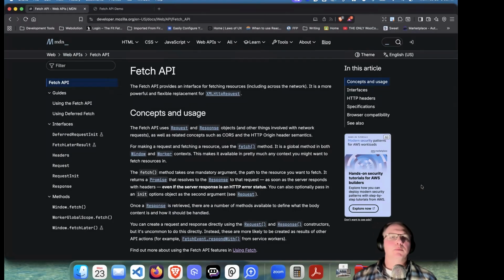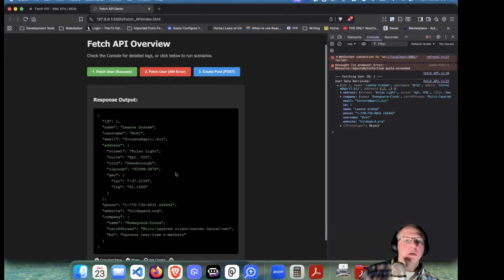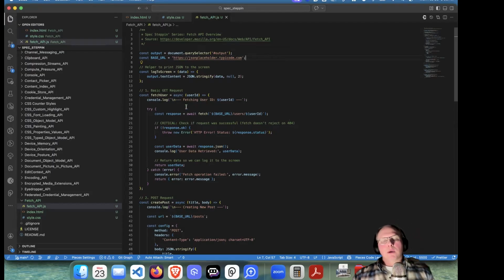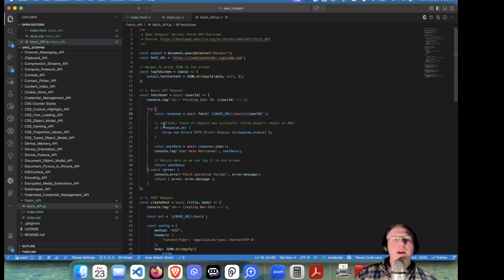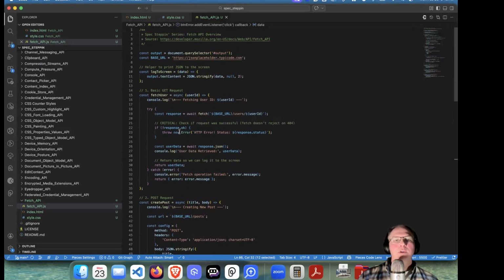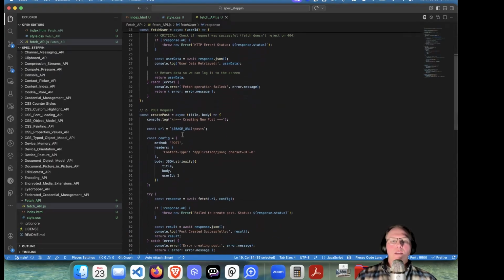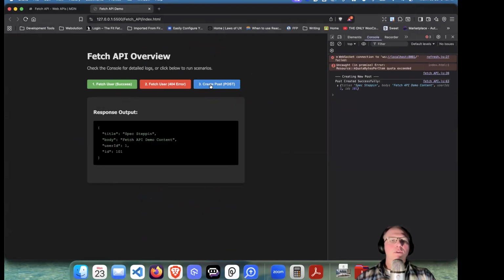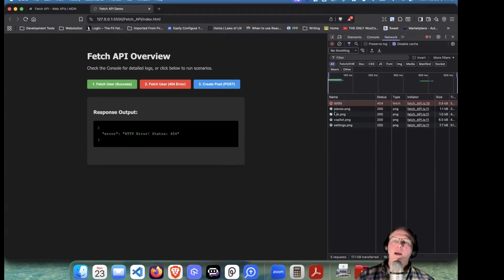Spec Steppin Fetch API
Brief demo of the Fetch API